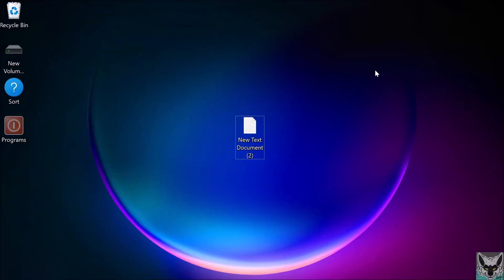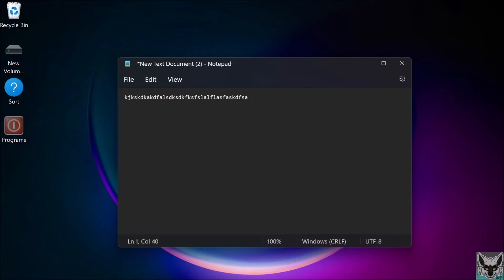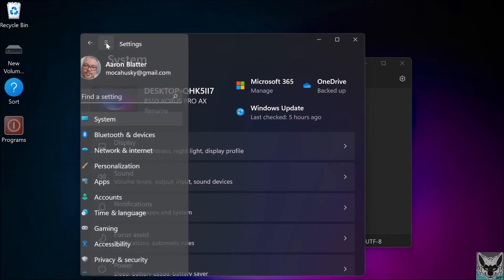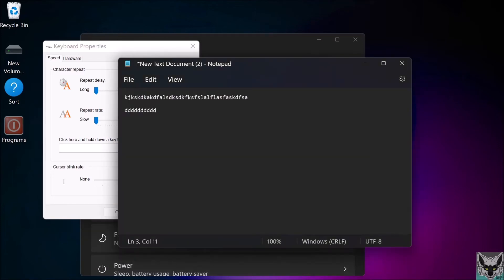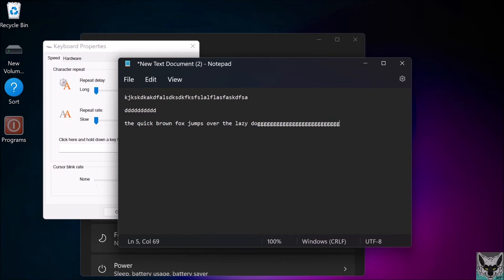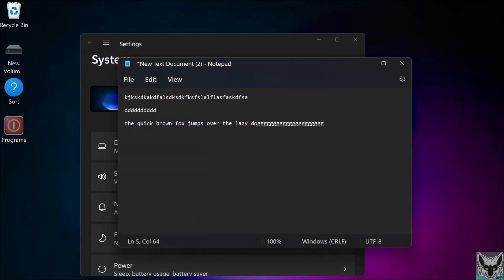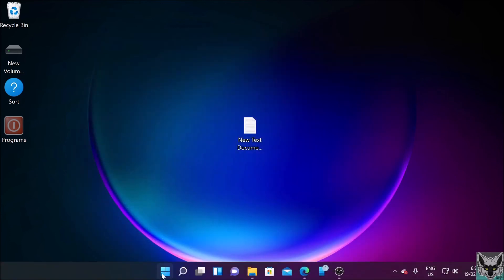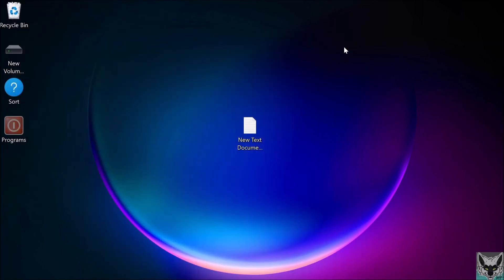How to Change Keyboard Repeat Delay and Rate in Windows 11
I looked for this in google could not find it and also YouTube.

So I decided to make my own tutorial.